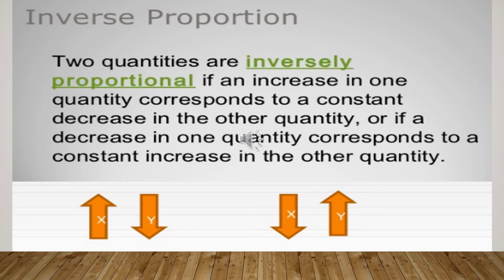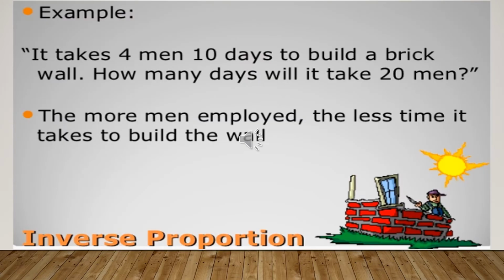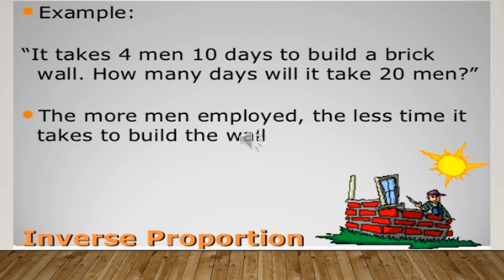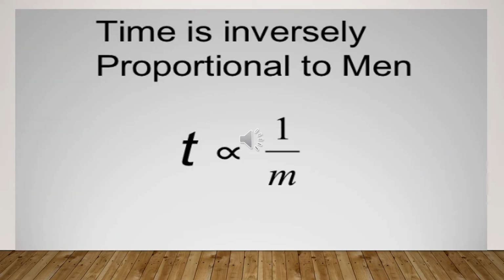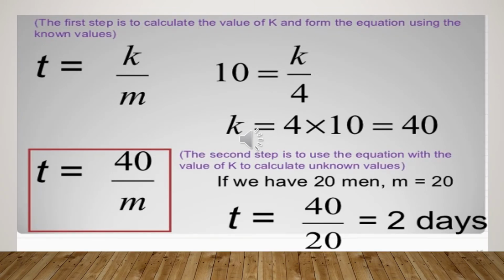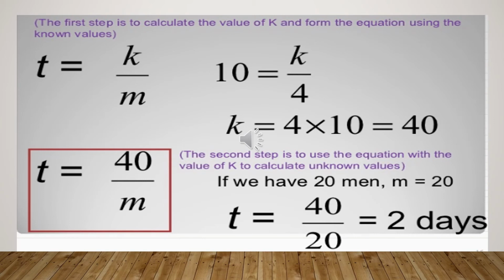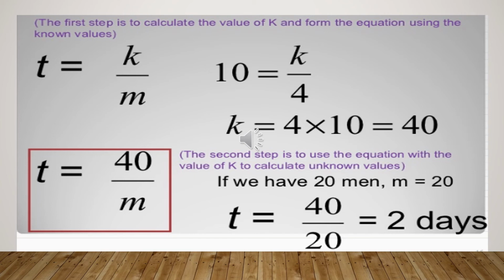Mathematics Lecture #4 Grade VII (Cambridge)